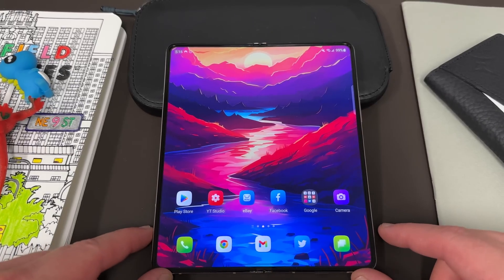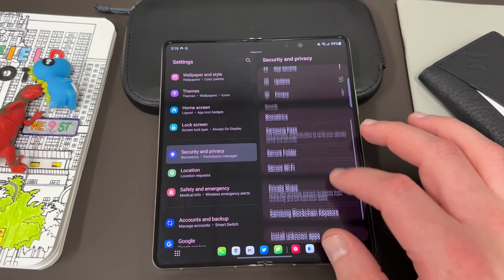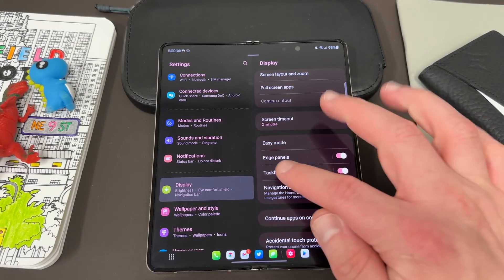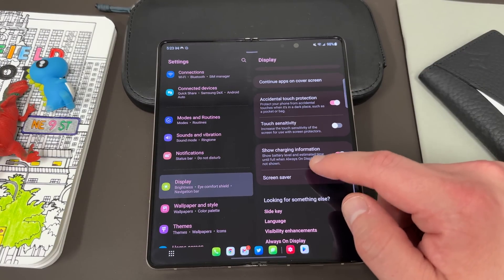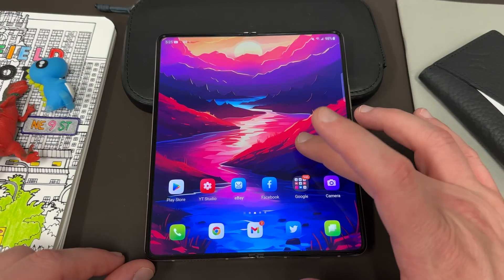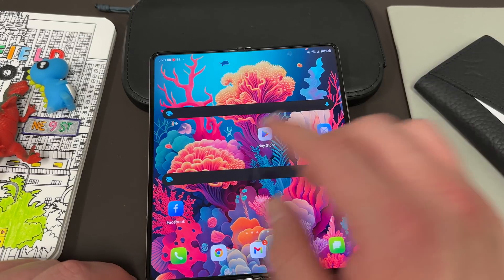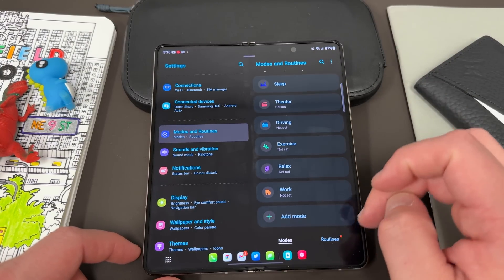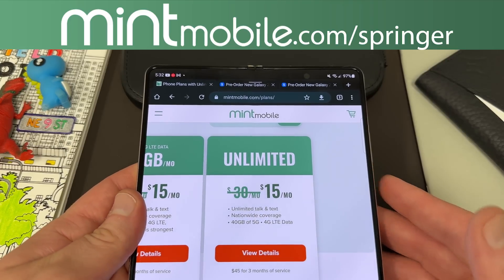Galaxy Z Fold 5: First Things to Do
These are the First 10 Things to do with your Samsung Galaxy

Introduction-0:00
Security settings-1:20
Navigation settings-3:45
Display settings-5:25
Accessibility-7:56
Change app grid size-9:01
Swipe down for notifications-10:04
Wallpaper and lock screen customization-11:25
Moving or rearranging apps-12:56
Modes and Routines-13:45
Setup Bixby Text Call-15:01
Download Good Lock-15:55